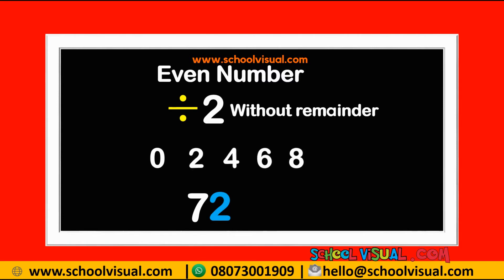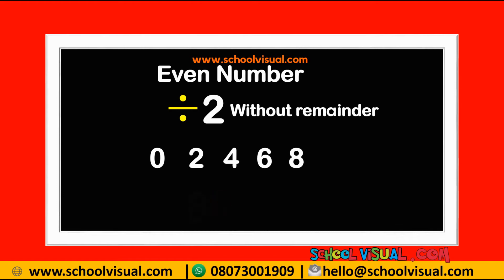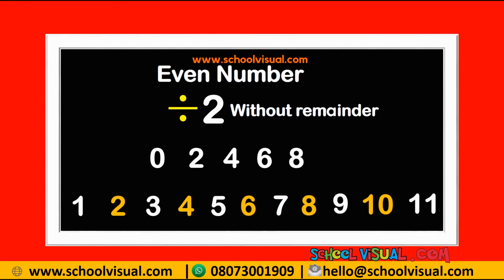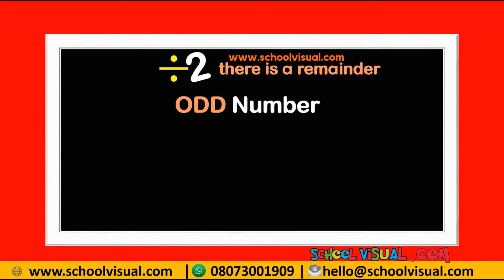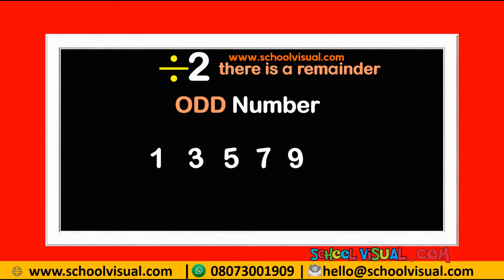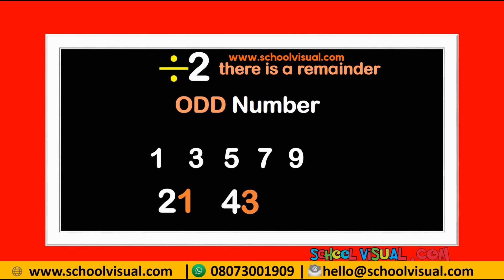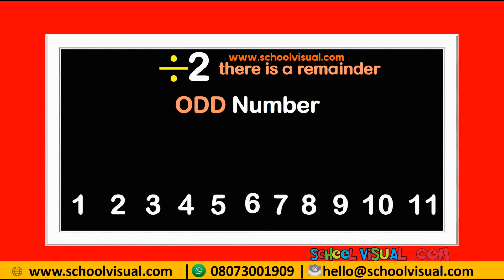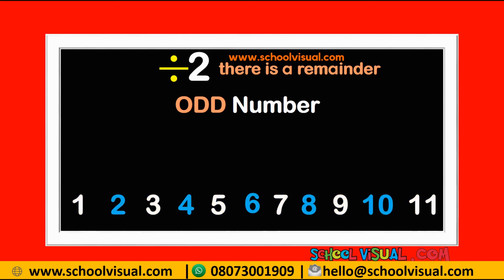EVEN and ODD Numbers